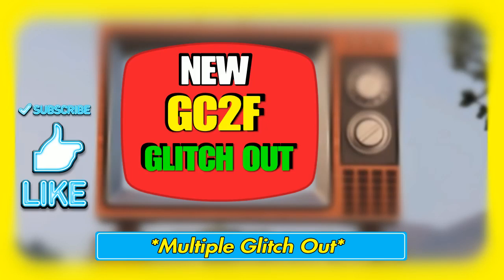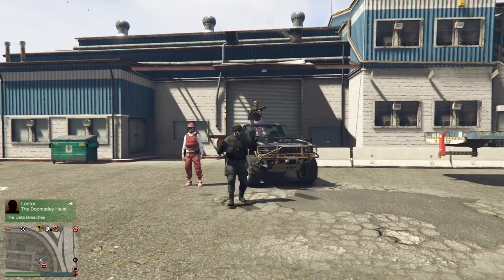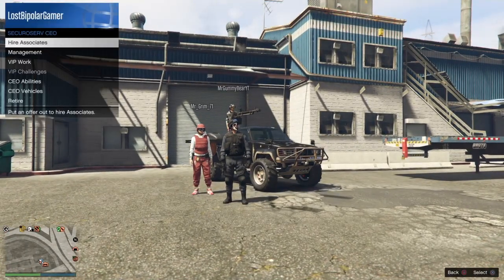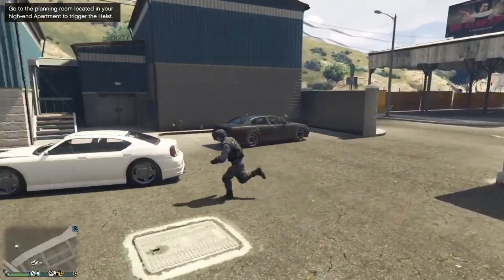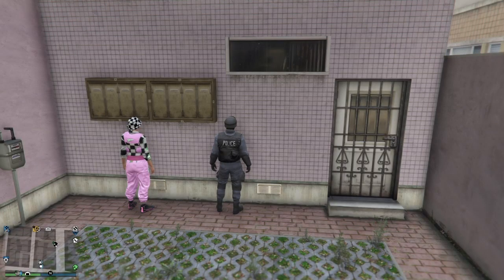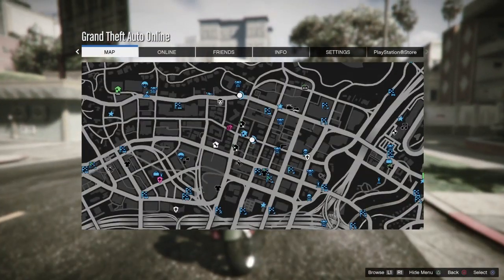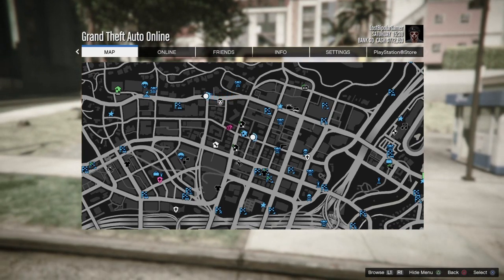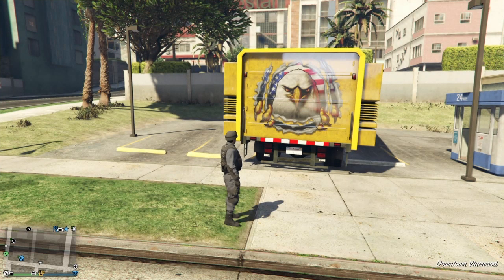Brand New Glitch Out! (No LS,Agency,Music Locker) (GC2F GLITCH) Gta 5 Online GC2F Glitch!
Brand New Glitch Out! (No LS,Agency,Music Locker) (GC2F GLITCH) Gta 5 Online GC2F Glitch!  GETTER DONE :)